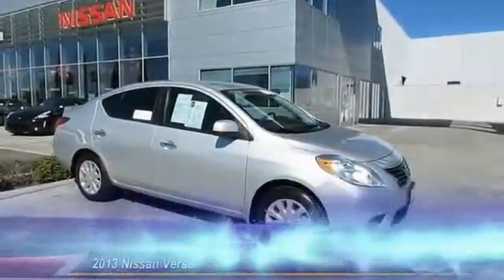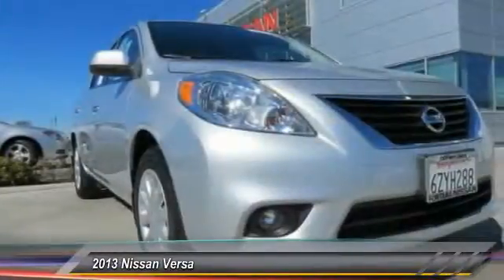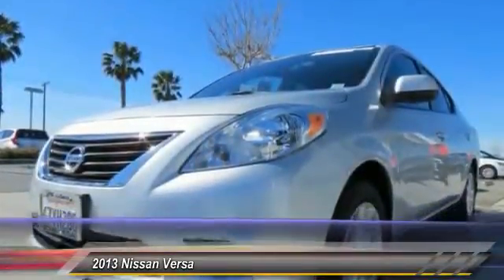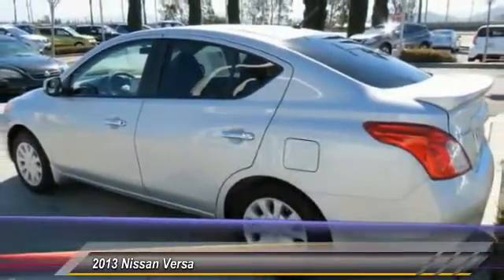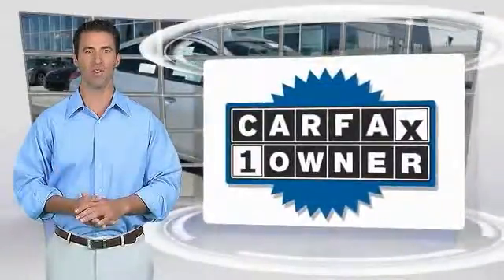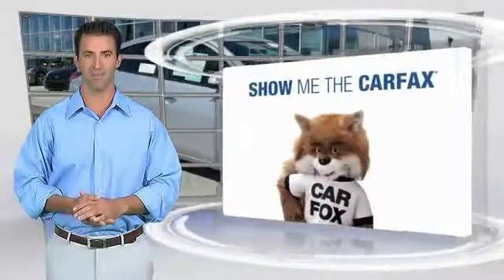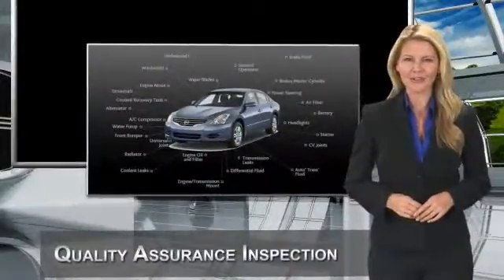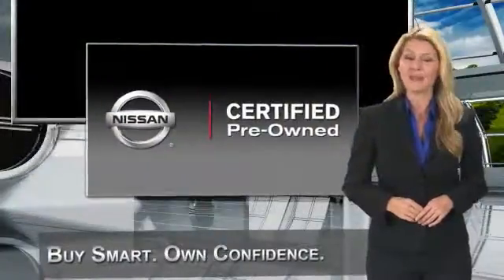2013 Nissan Versa new, Altima, Maxima, Sentra, 370Z, Murano, Fontana, Rancho Cucamonga, Ontario, San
2013 Nissan Versa SV

Fontana Nissan
16444 South Highland Avenue

**CARFAX ONE OWNER**, **CARFAX CLEAN** and **NISSAN CERTIFED**. Versa 1.6 SV. Manages Mileage Masterfully. Good fuel economy...take that to the bank. Do you want it all, especially wonderful fuel efficiency? Well, with this great-looking 2013 Nissan Versa, you are going to get it.. This terrific Versa is the gas-saving car with everything you'd expect from Nissan, and THEN some. Nissan Certified Pre-Owned means you not only get the reassurance of up to a 7yr/100,000 mile Warranty, but also a 156-point inspection/reconditioning, 24/7 roadside assistance, trip-interruption services, and a complete CARFAX vehicle history report. brbrTO SEE MORE QUALITY VEHICLES LIKE THIS RIGHT OR DIAL .